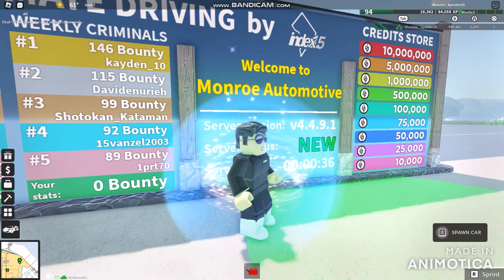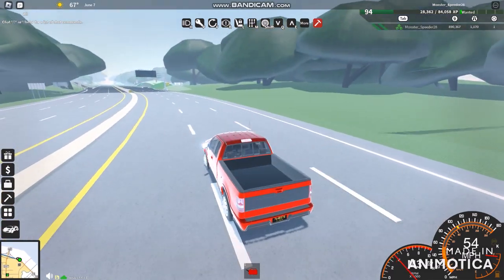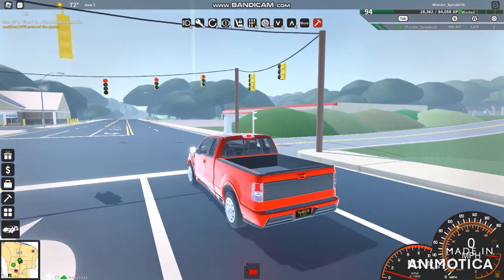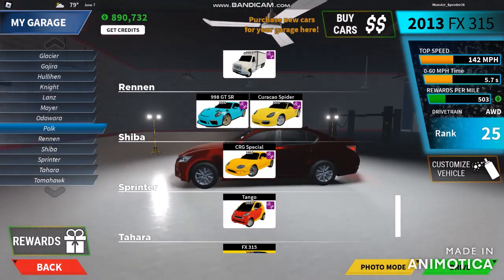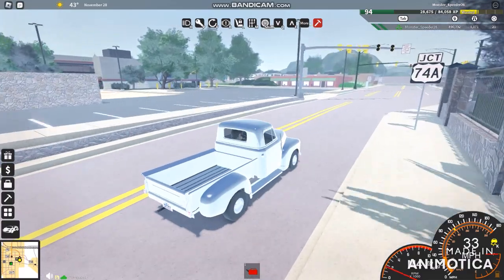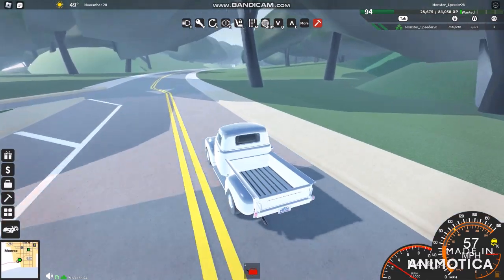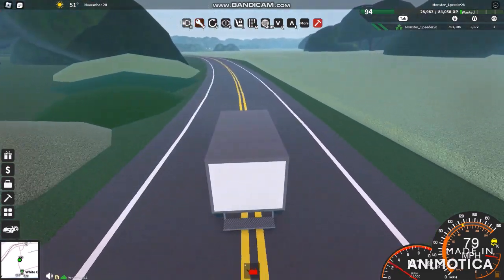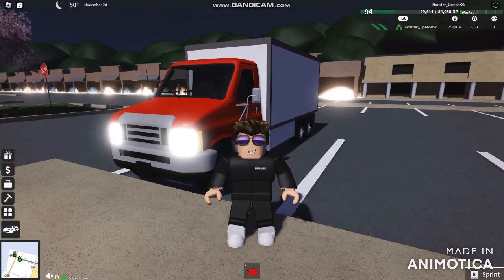Ultimate Driving From Driving a Classic GM Pickup to Short Hood Box Truck in Monroe after Pickup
FORMER UD: Monroe

BROFIST .

WARNING!

Good Night✌